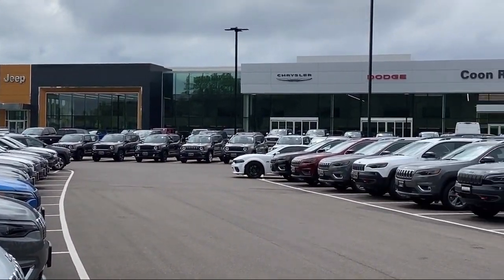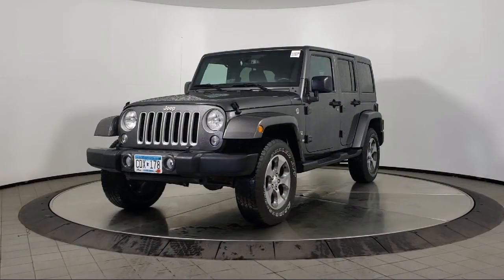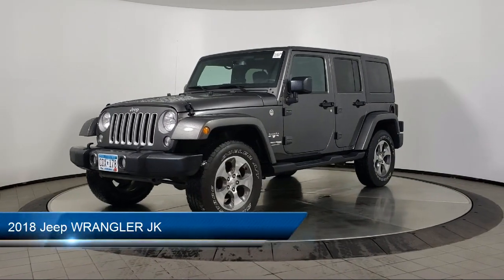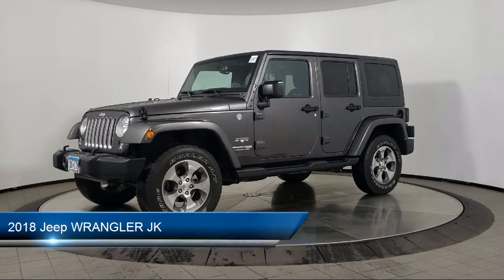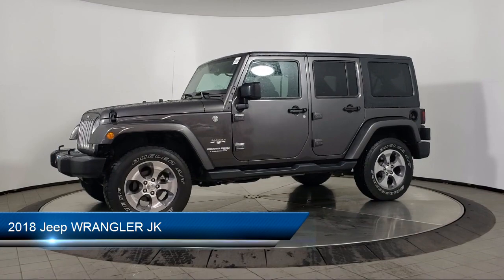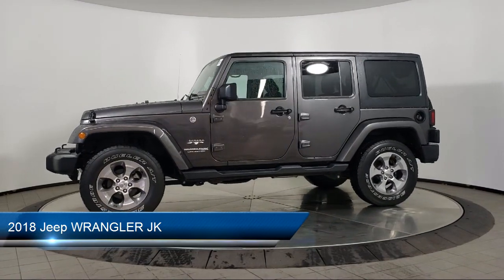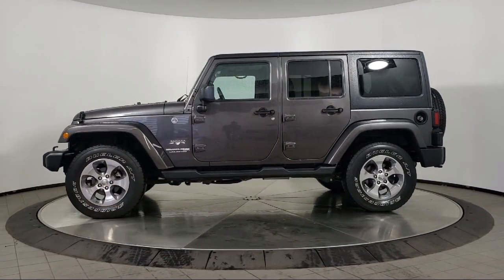2018 Jeep WRANGLER JK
2018 Jeep WRANGLER JK - Stock Number: R13210B - VIN: 1C4BJWEG3JL840482.